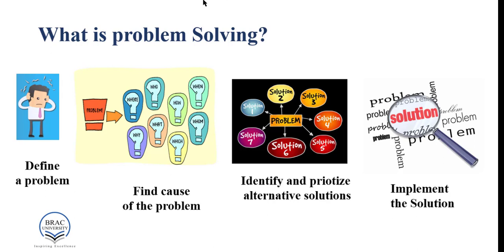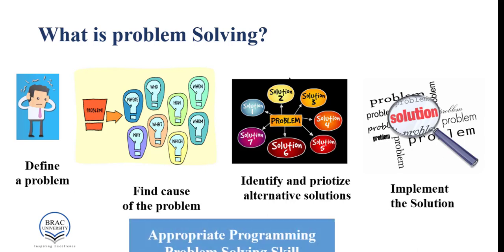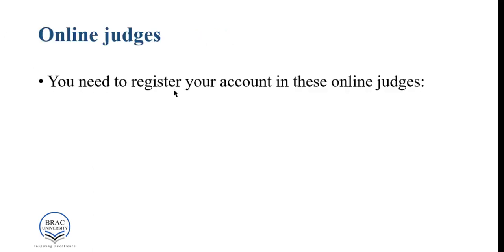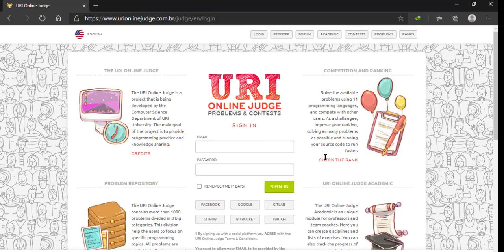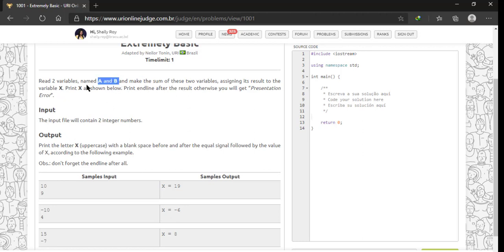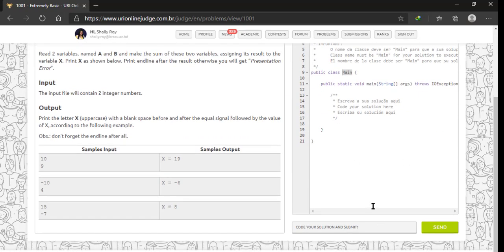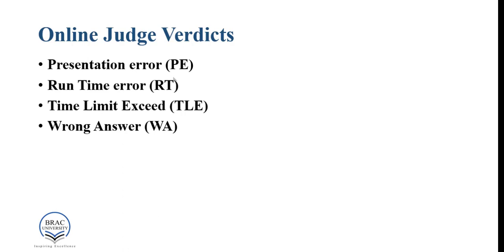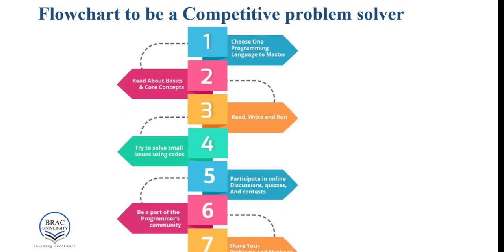Introduction to Problem solving